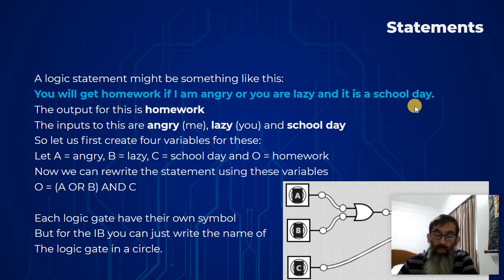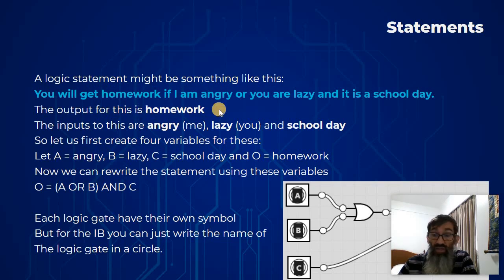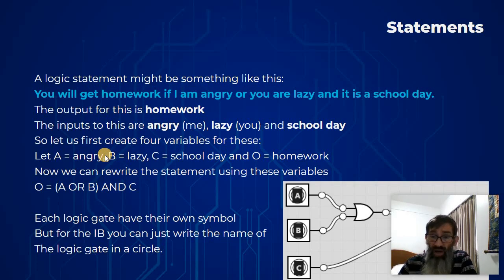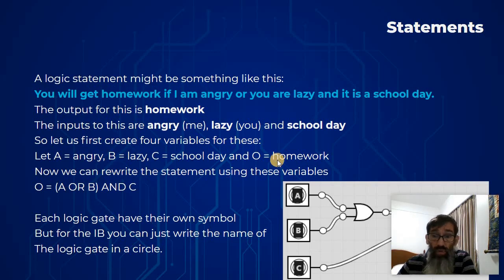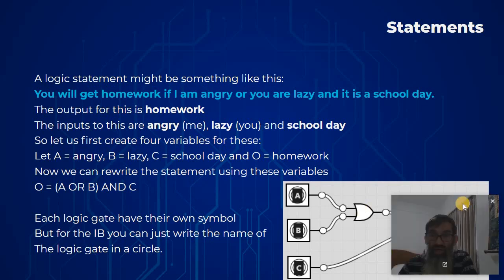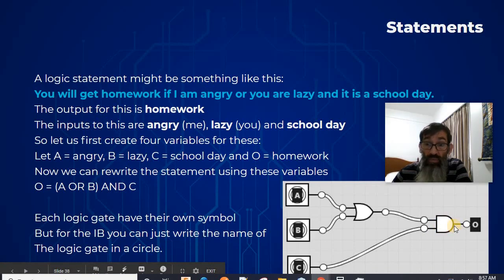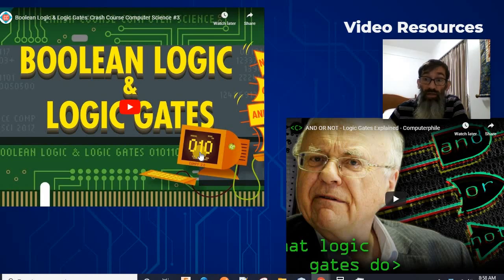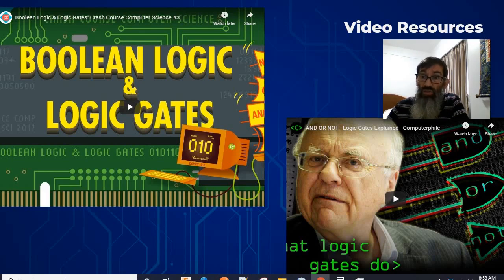08 Computer Organisation Logic Statements